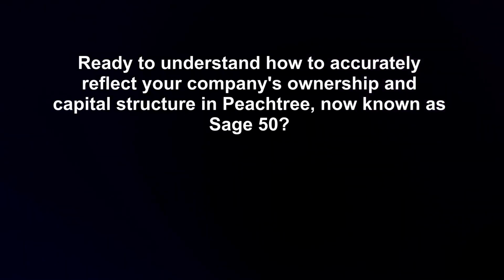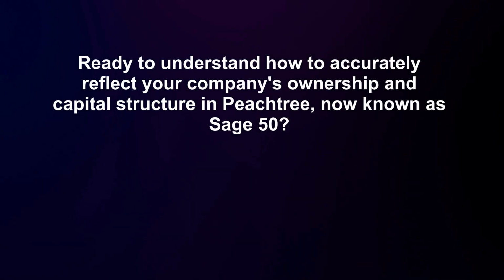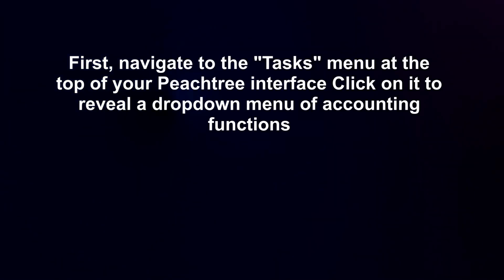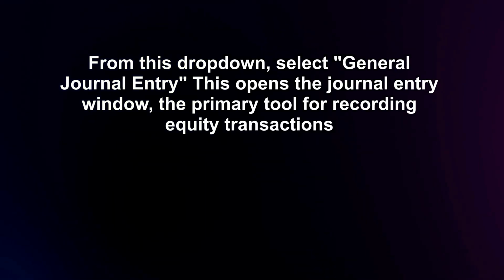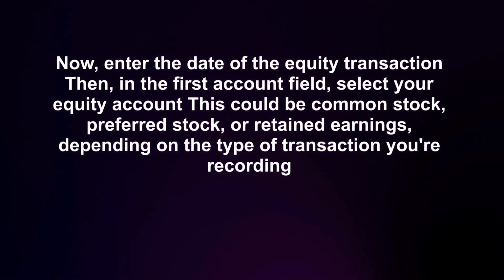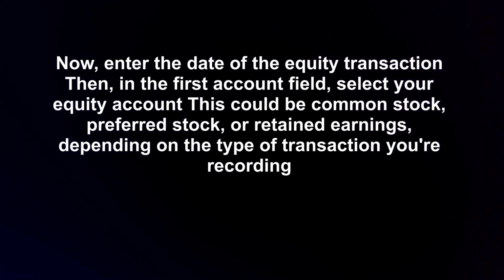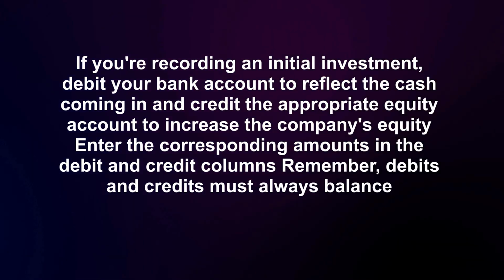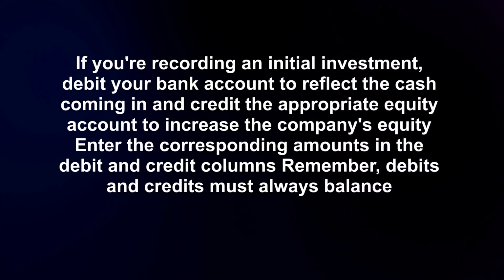How to Enter Equity In Peachtree - GUIDE!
How to Enter Equity In Peachtree guides users through the process of recording equity transactions in Peachtree (now Sage 50), such as initial investments, retained earnings, or stock issuances, by using journal entries or dedicated equity account modules, ensuring that the company's financial statements accurately reflect ownership and capital structure.

00:00 Tasks Menu
00:08 General Journal Entry
00:14 Equity Account
00:23 Debit and Credit
00:33 Description
00:39 Save Button
00:43 Balance Sheet